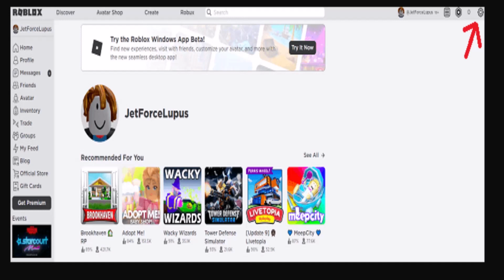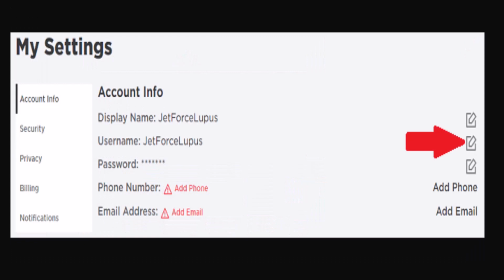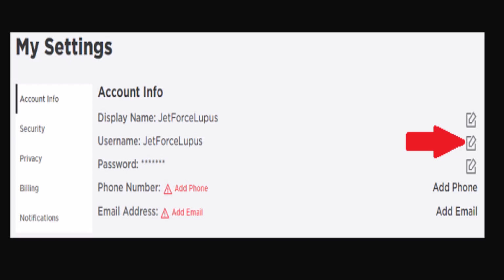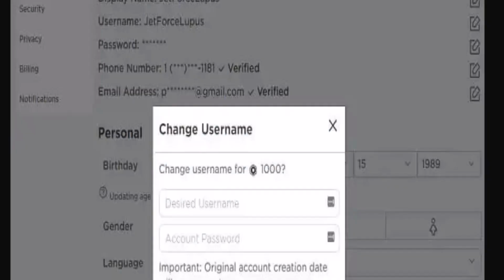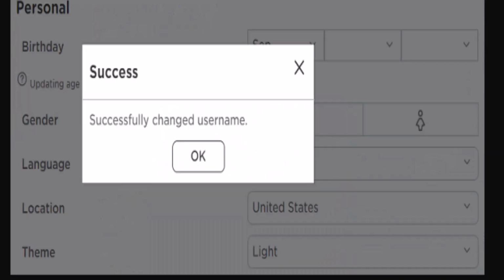How to Change DISPLAY NAME on Roblox (2023)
This video guides you in an easy step-by-step process to change the Display name on Roblox.

Chapters / Timestamps
0:00 Intro
0:15 Change Display Name
1:13 Outro